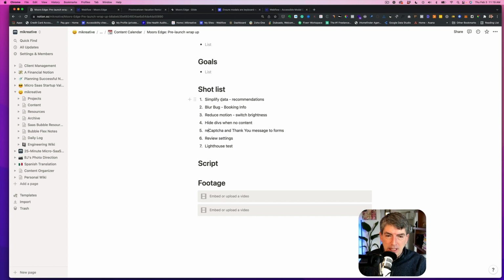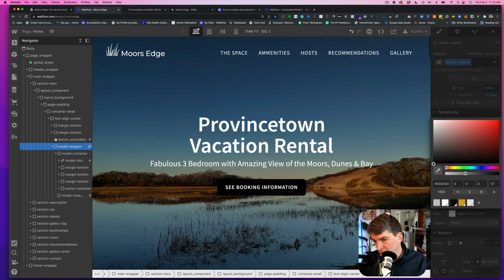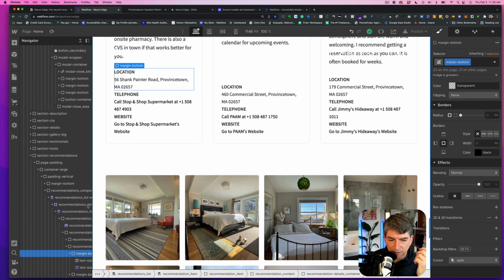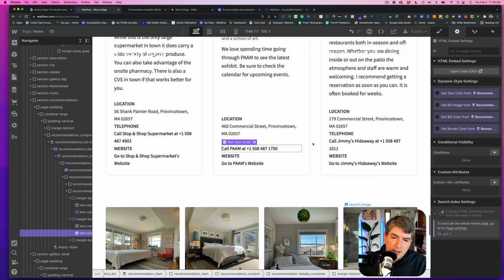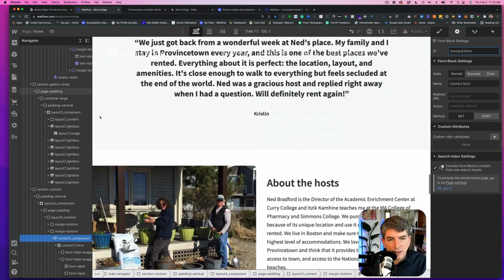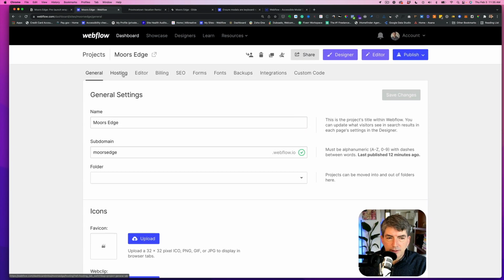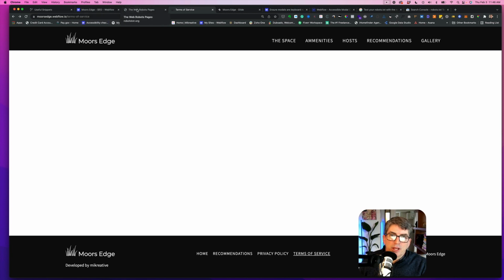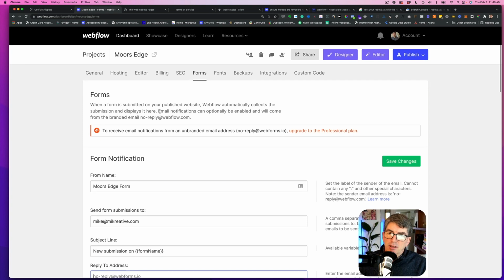Moors Edge: Pre-launch walkthough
We're going to go over a few last-minute details and tweaks before we get ready to launch the Moors Edge website on Webflow using Finsweet's Client-First framework and Attributes.

We talk about:
1. Simplifying the Recommendations data fields
2. Background blur bug (okay, I didn't set a background)
3. Reducing the motion on the gallery
4. Hiding content sections when there isn't content
5. Adding reCaptcha and setting form names
6. Reviewing the project settings
7. Running a new Lighthouse test